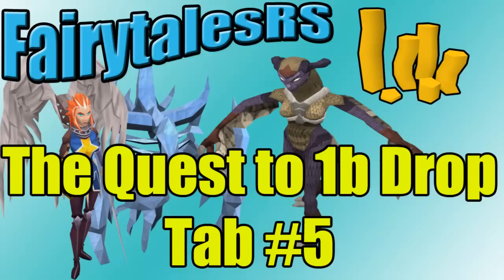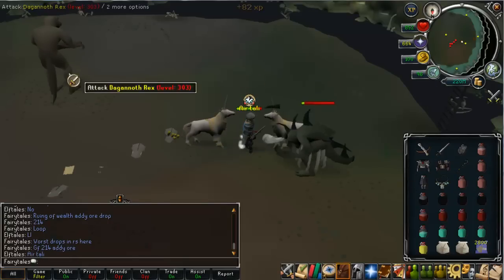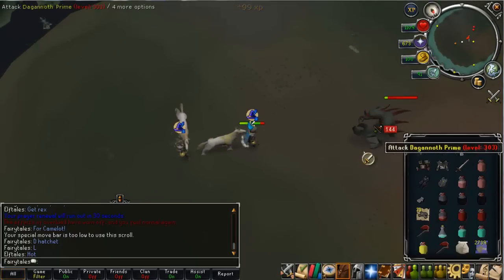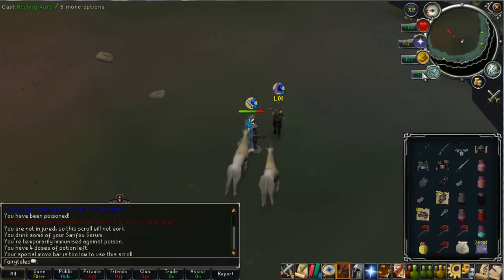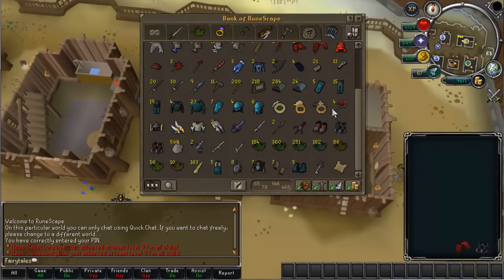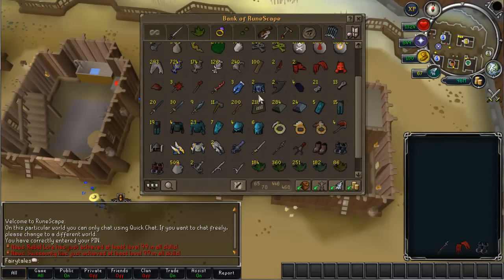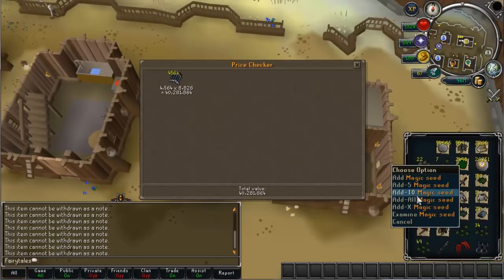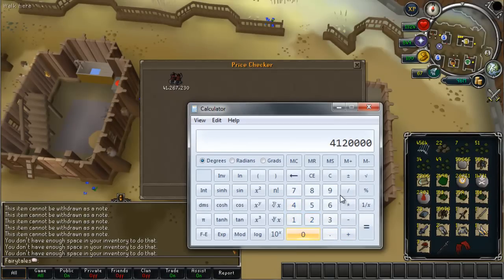Quest to a 1b Drop Tab Ep 5 - Fairytales - Kieren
Hey guys, took you up on that top comment!

This is the fith episode in my road to 1b drop tab, from varying pvm situations, like nex, gwd, tds, glacors etc etc. I will give updates on the drop tab, and clips of me recieving splits, and killing the bosses.

I will not be counting Nex splits towards the tab and also I will be attempting to get one of every boss drop on this journey!

Hopefully this series people will enjoy, please if you want me to do anything different, leave it in a comment.
Thanks guys for all the suggestions etc :)